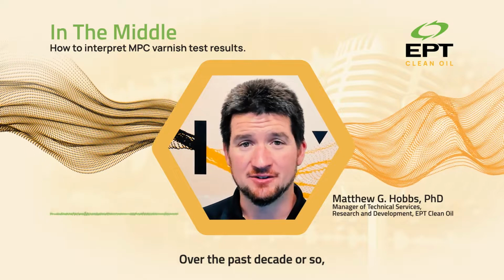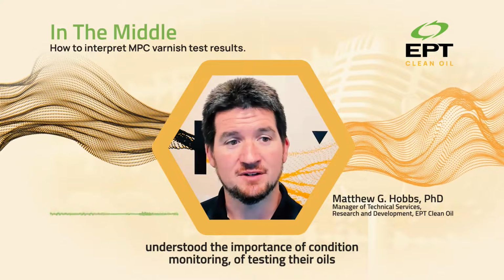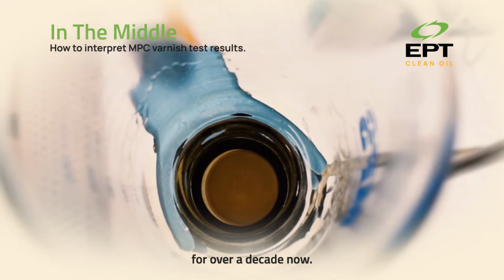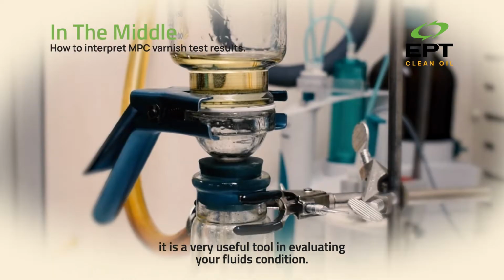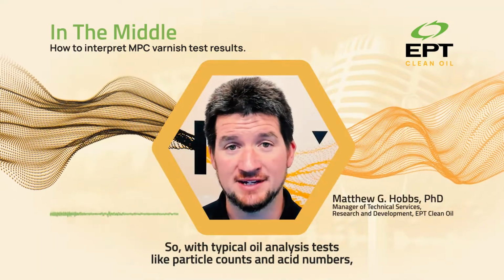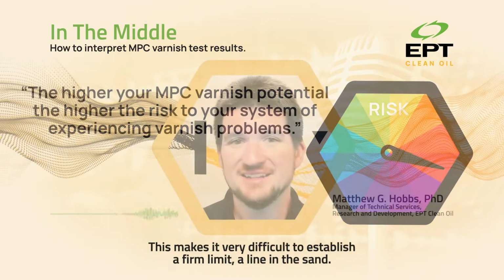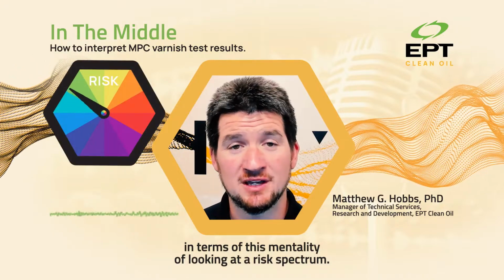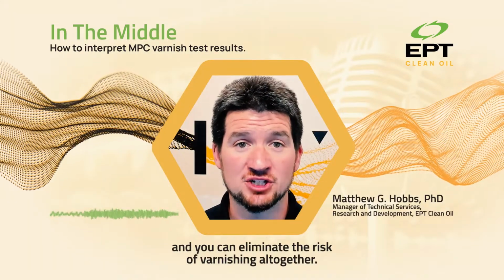In The Middle Episode 60: How to interpret MPC varnish test results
In the 60th episode of EPT Clean Oil's In the Middle, Matthew Hobbs, Manager of Technical Services, Research, and Development, helps us understand the importance of condition monitoring and testing for varnish in the oils of critical industrial equipment such as gas turbine applications.

Since varnish causes so many problems, ensuring these oils are in-spec is essential to these systems operating reliably.

Enter the MPC or Membrane Patch Colorimetry test. Matt goes on to explain what the MPC test is and how to best interpret the results of this type of testing, including its importance and usefulness in evaluating the condition of your fluid.